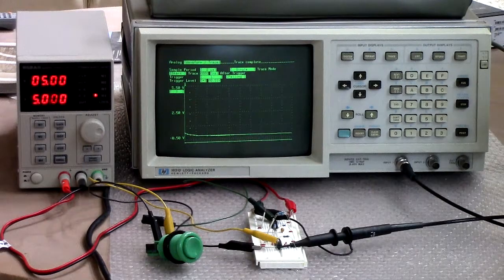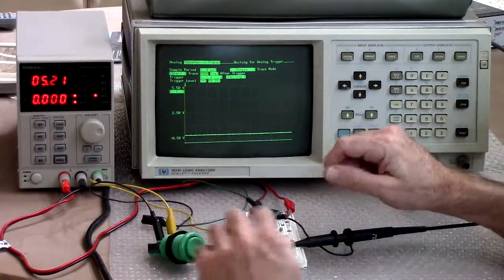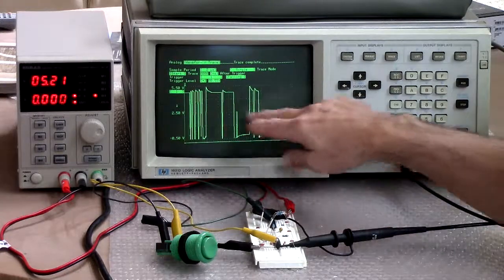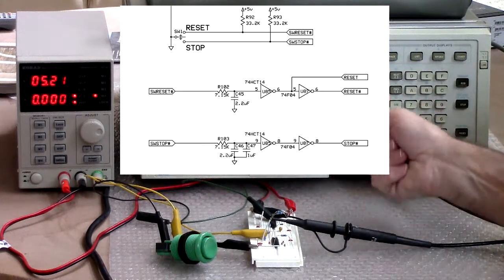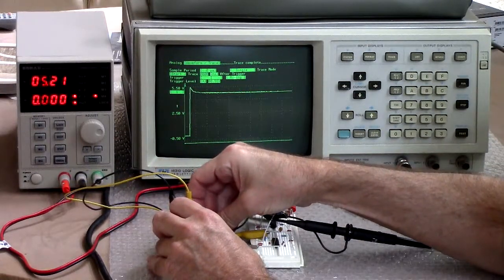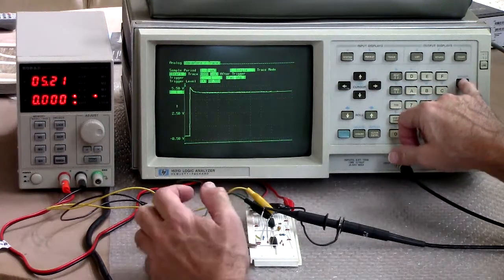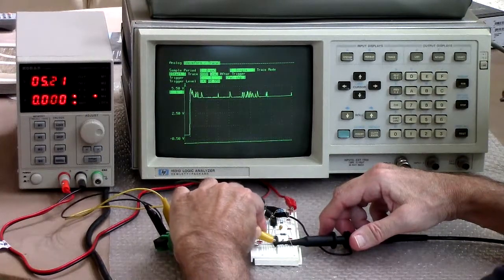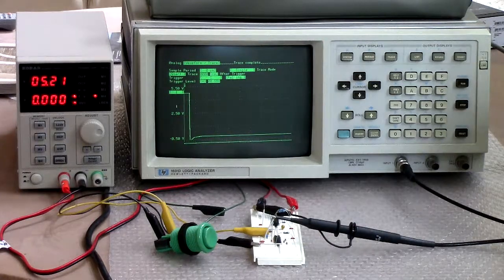Switch Debouncing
Quick overview of three methods to debounce a switch